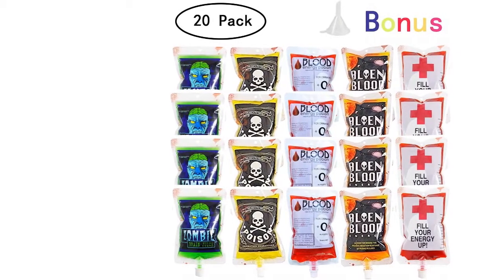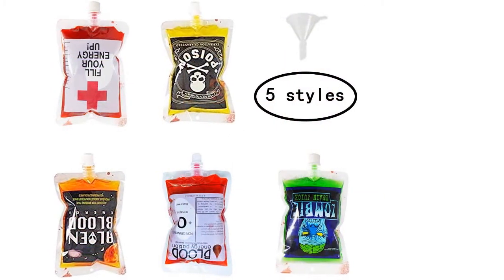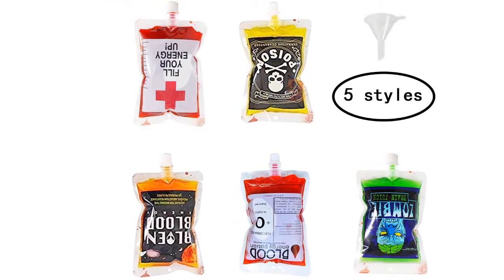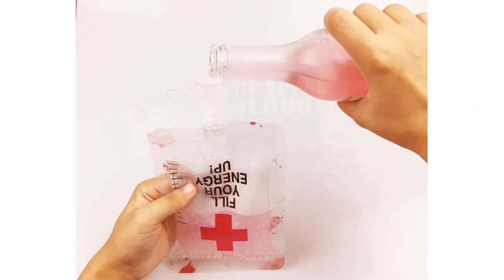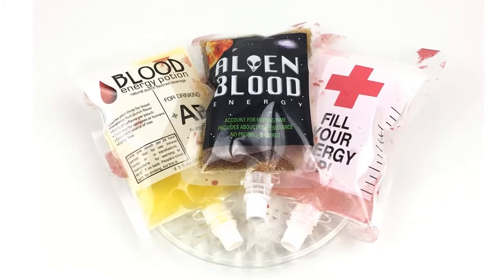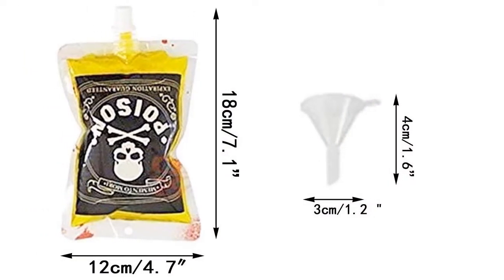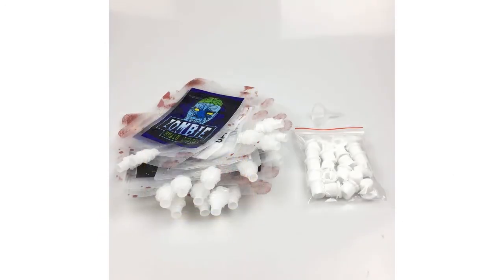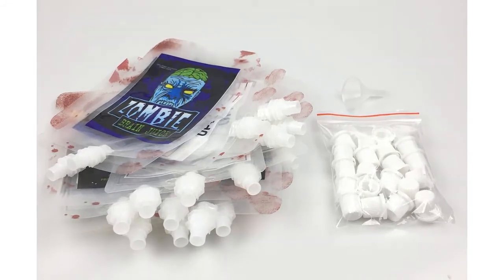QINGQIU 20 Pack Halloween Blood Bags Reusable Blood Cups Containers for Drinks Halloween Party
Product Descriptiont on Amazon
QINGQIU 20 Pack Halloween Blood Bags Reusable Blood Cups Containers for Drinks Halloween Party Favors Costumes Props Nurses Day Party Decorations.
- Package Included - 20 pack 8.5 fl oz (250ml) halloween blood bags and 1 small funnel.
- Easy to Use - Unlike other sellers, our blood bags come with a small funnel, that makes you easy to pour the drinks through the funnel, very convenient.
- Safe and High Quality - Made of food grade PVC, non-toxic and safe, wash it with boiling water before using that will be better.
- 5 Styles - There are 5 styles for the bags, each style 4 pack, 20 pack in total, more fun on Halloween.
- Halloween Party Supplies - The halloween blood bags are perfect for halloween decorations, halloween gifts, halloween treats, halloween party favors, halloween costumes props, Nurses Day Nurse Graduation Party.

Oscar Shopping is a participant in the Amazon Services LLC Associates Program, an affiliate advertising program designed to provide a means for sites to earn advertising fees by advertising and linking to Amazon.com. Amazon, the Amazon logo, AmazonSupply, and the AmazonSupply logo are trademarks of Amazon.com, Inc. or its affiliates.